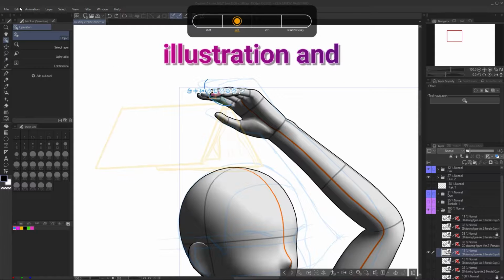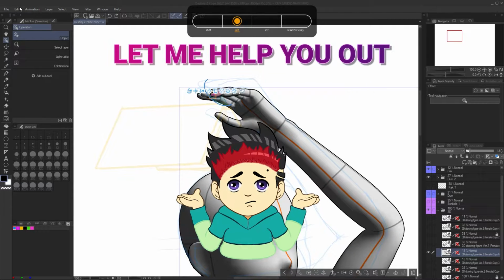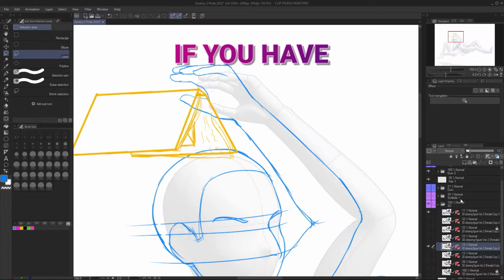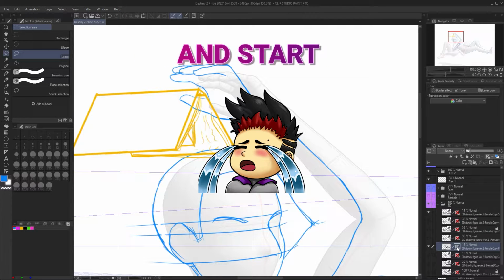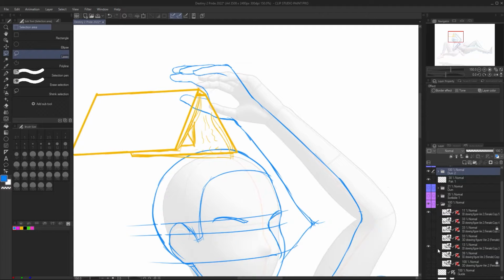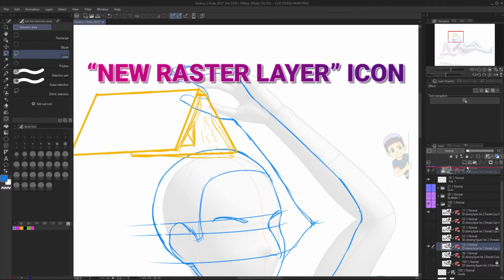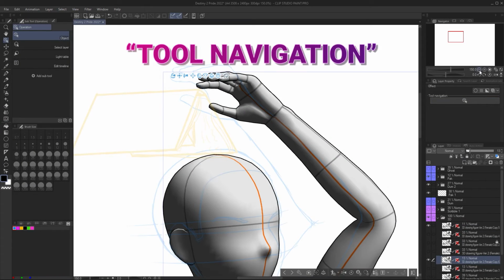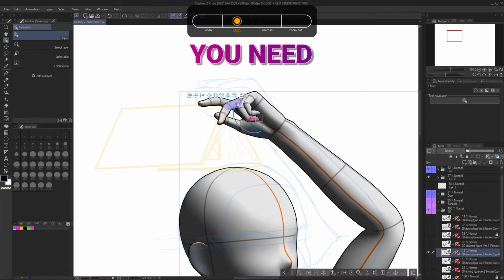❓How to change your pose in Clip Studio Paint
✅ If you're struggling to find the "Tool Navigation" section under the "Layer Properties" tab on the right if you're using the default workspace.
✅ Or select WINDOW ➡ Layer Property

(▰˘◡˘▰) 🎵 Track Info:
Low Tide by Yasper, chromonicci